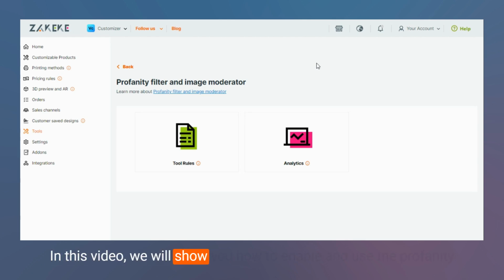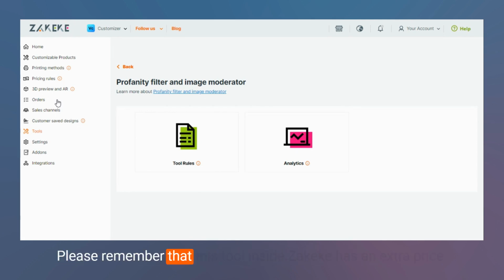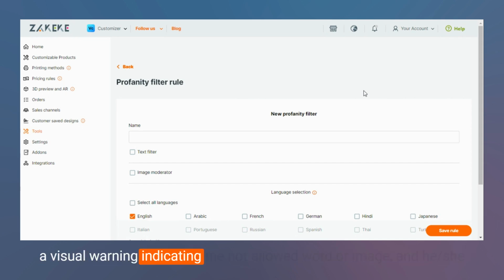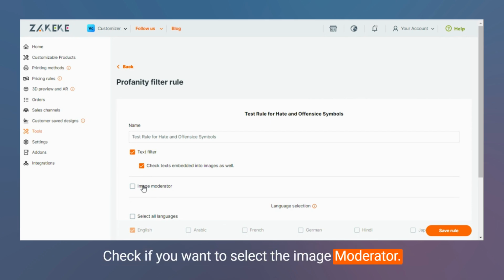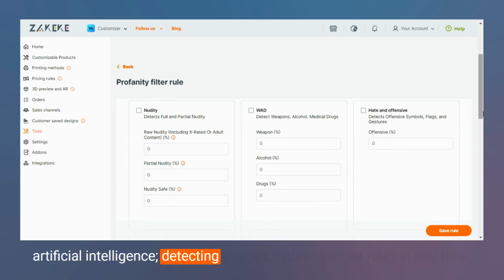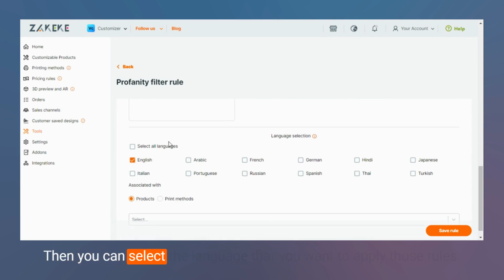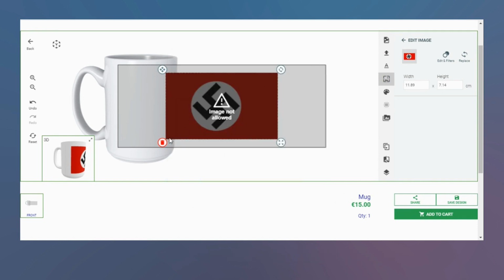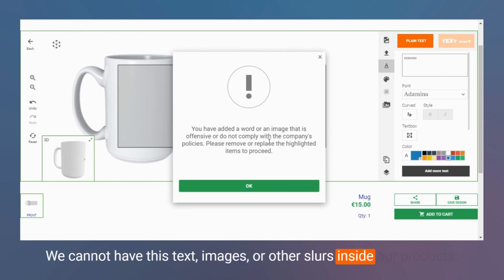Zakeke Tutorials - Profanity Filter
The Profanity Filter and Image Moderator allows you to prevent your customers to use offensive language and not-allowed images to customize your products.